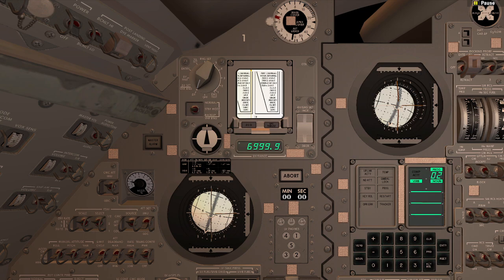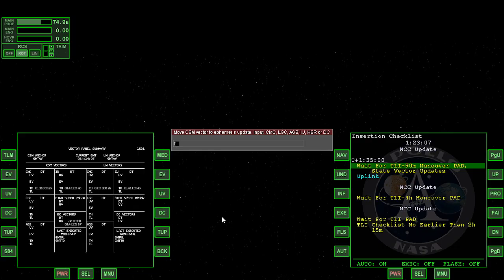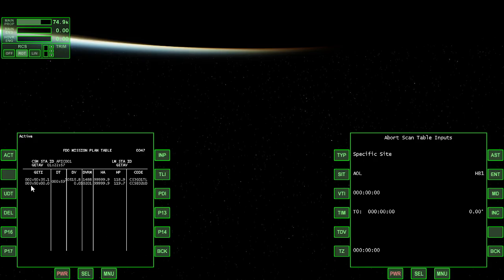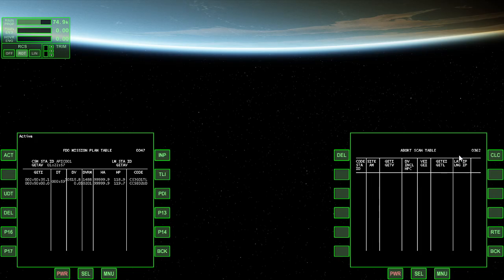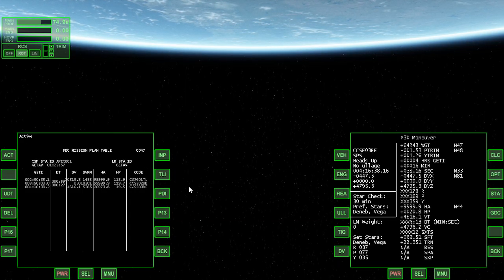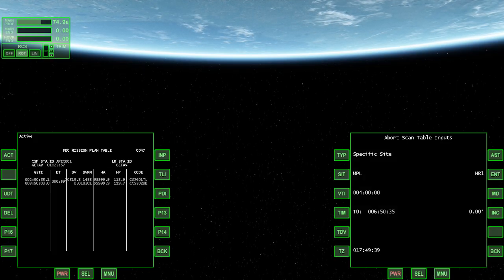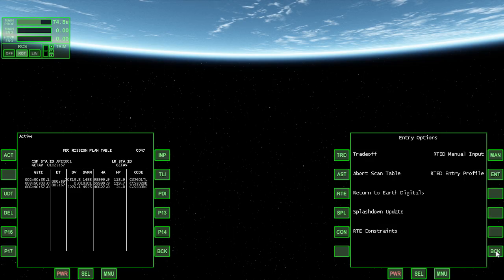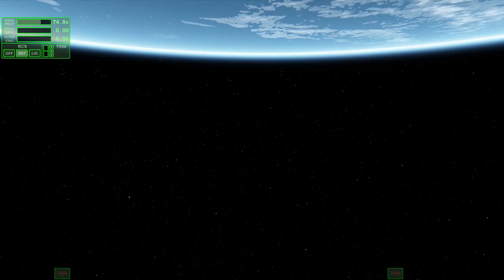Pre-TLI RTCC Tutorial